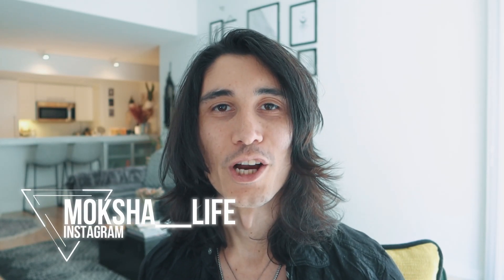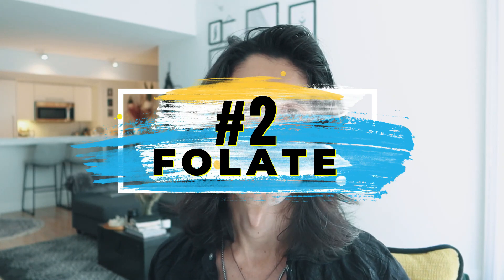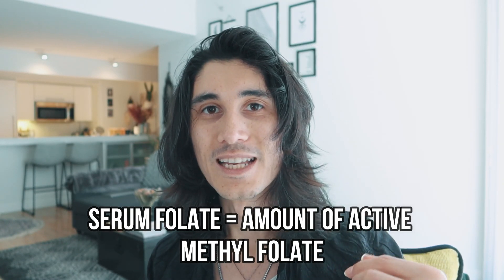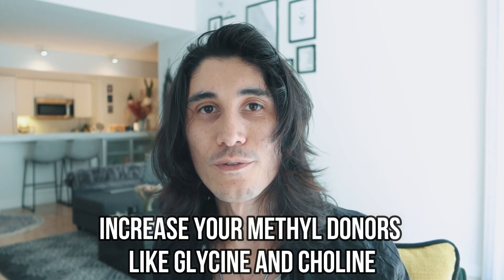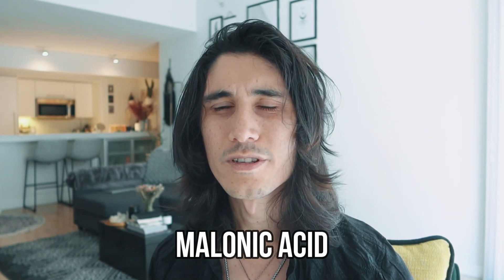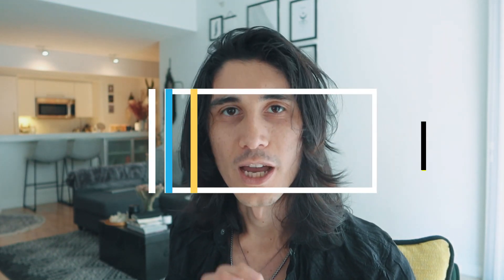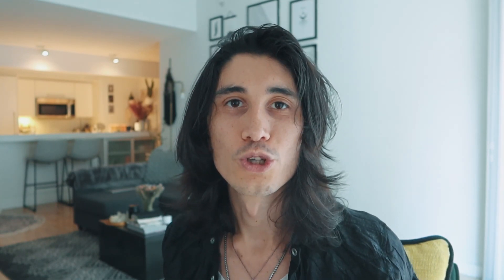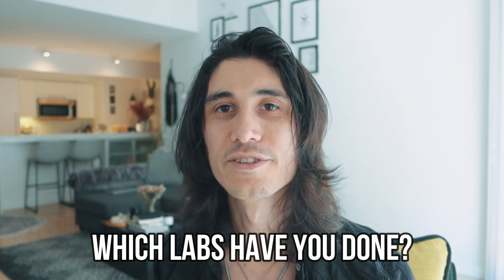Top Lab Markers to Keep Your MTHFR in Check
In this video, I go into the top MTHFR lab markers you need to measure to ensure your diet and supplementation are working. There are certainly others , but these are the ones you should continuously be keeping tabs on.

🧪 At Home Lab and Supplement Links 🧪
Toxic Heavy Metals Test

Folate Supplement Alternative

⚡️ Hi, I'm David ⚡️
Hi, I’m David, a certified  Integrative Health Practitioner and personal development enthusiast who suffered  for years from chronic brain fog and chronic fatigue.
After healing myself through  years of research and self-experimentation, I'm here to share my experience and expertise with you with the hope that others do not need to live below their potential physically and psychologically as long as I did.

While physical health was my starting point, it was just the beginning of my journey.  Hence why I cover mastering your mindset, subconscious mind, emotions, and much more. I have found these to be integral to maintaining peak physical health.

 👁 MOKSHA Life's Mission 👁
Help people with 🧠 brain 🧠  fog, chronic fatigue, 🧨burnout 🧨, chronic anxiety, and low self-esteem break free of the physical and psychological barriers they face to living a meaningful and fulfilling life.

Please note that I'm not a medical doctor, so I cannot offer medical advice or diagnose a disease. Any suggestions I provide in my videos are from my own experience and based on natural health principles. When applicable, I link to scientific studies, but cannot guarantee that my information is 100% error free.
 It's important to consult your doctor (preferably natural health doctor) and do what's best for you individually.